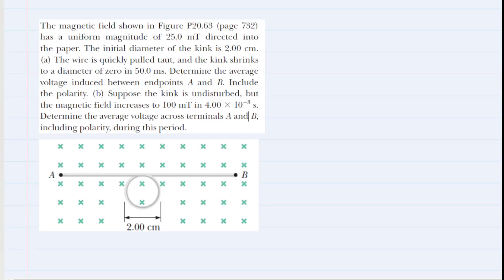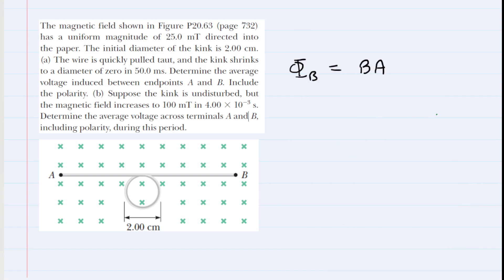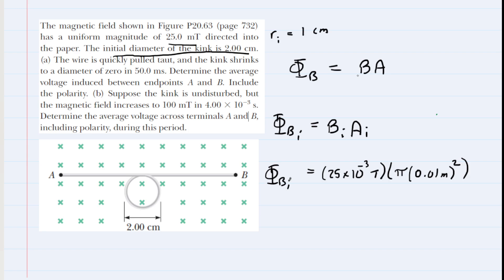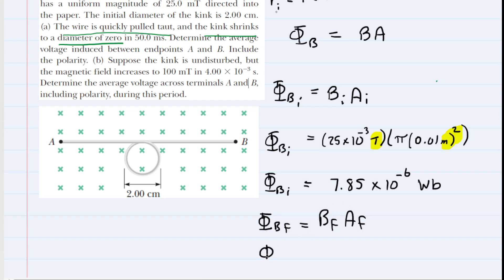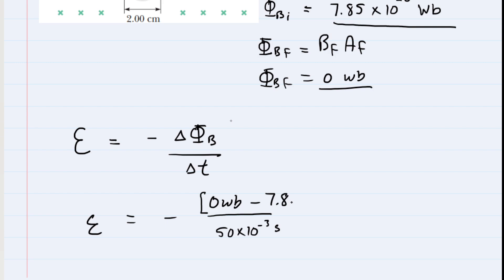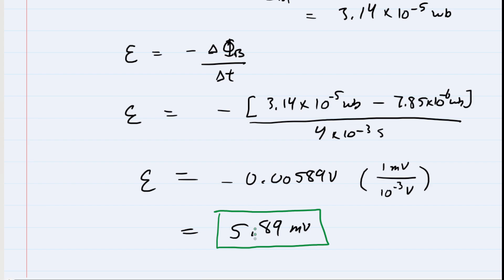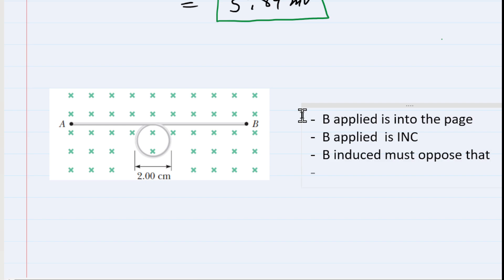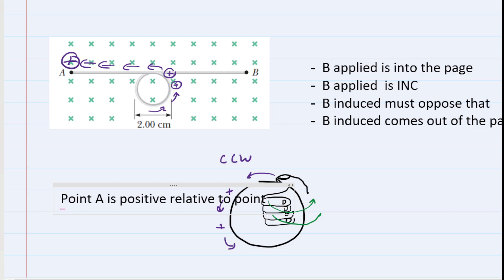The magnetic field shown in the figure has a uniform magnitude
The magnetic field shown in the figure has a uniform magnitude of 25.0 mT directed into the paper. The initial diameter of the kink is 2.00 cm. (a) The wire is quickly pulled taut, and the kink shrinks to a diameter of zero in 50.0 ms. Determine the average voltage induced between endpoints A and B. Include the polarity. (b) Suppose the kink is undisturbed, but the magnetic field increases to 100 mT in 4.00 x 10^-3 s. Determine the average voltage across terminals A and B, including polarity, during this period.